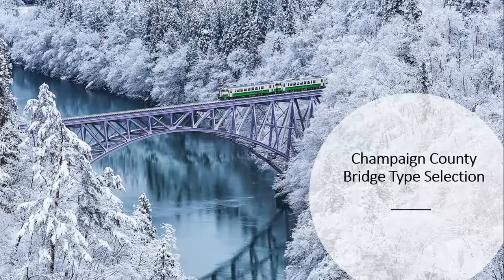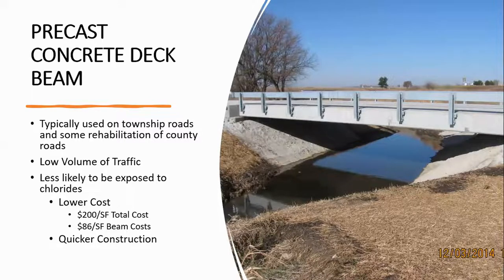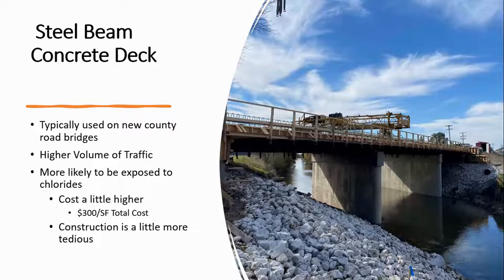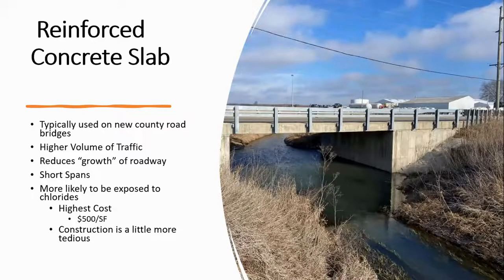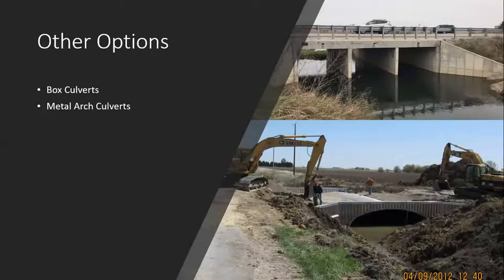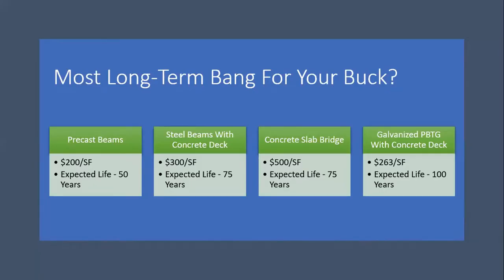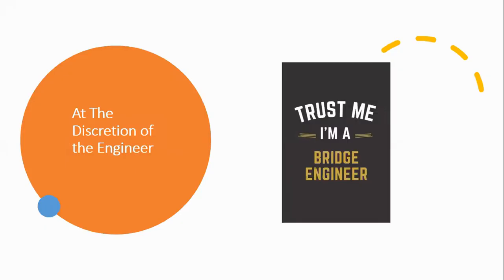TR-251 Press-Brake Steel Tub Girder Bridge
In this video recorded from the June 2022 5-part webinar series, Steel Bridge Essentials: Designing Cost-Effective & Resilient Bridges, Jeff Blue, P.E., County Engineer, Champaign County, Illinois, provides a case study on the TR-251 Press-Brake Steel Tub Girder Bridge.